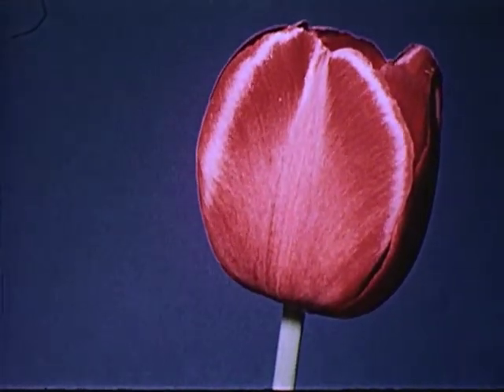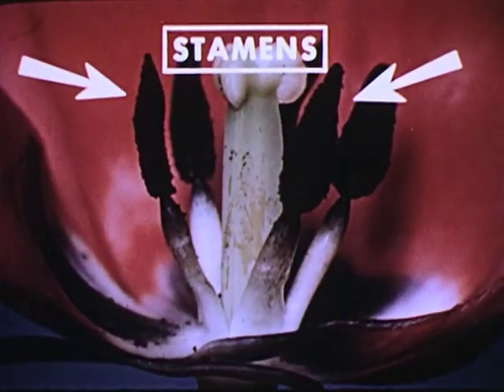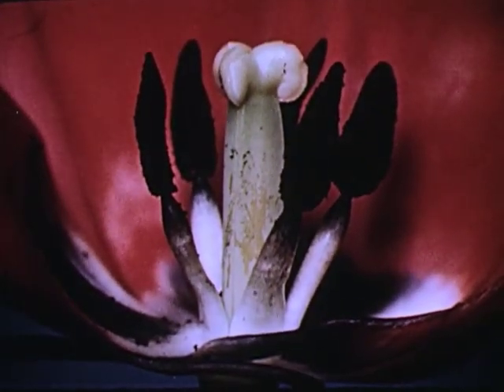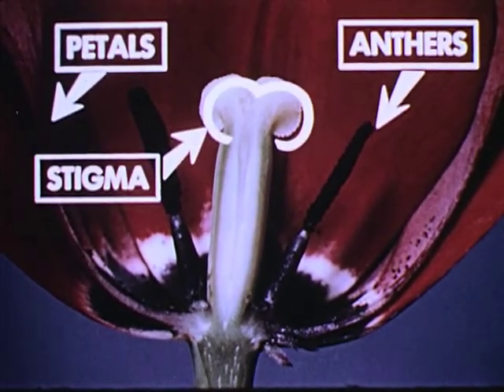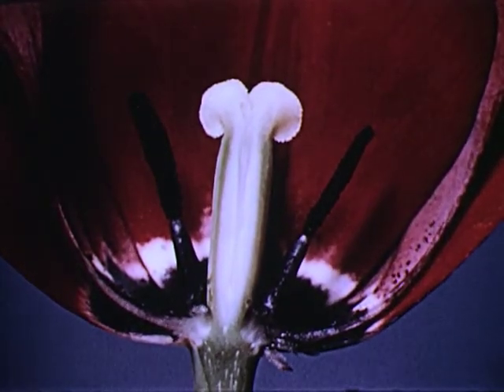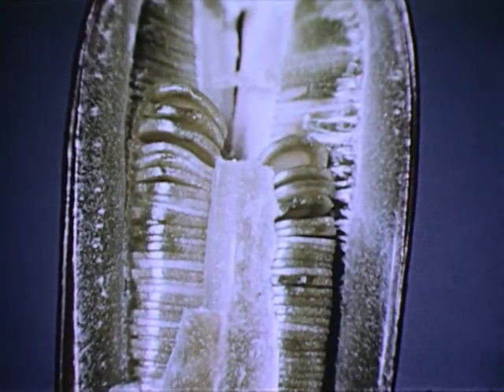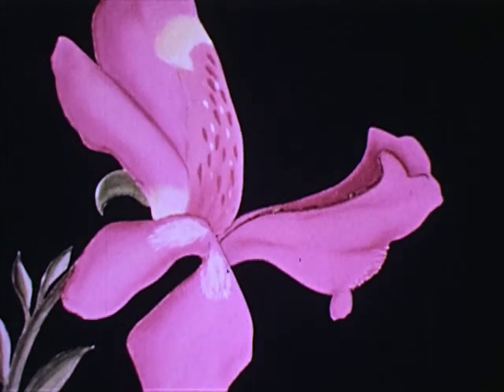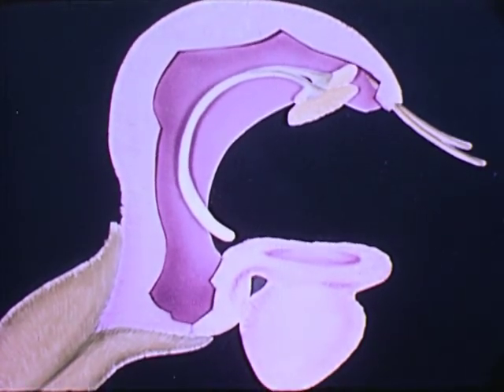Flowers At Work (1956)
We all know that flowers are very beautiful. But how do they reproduce?